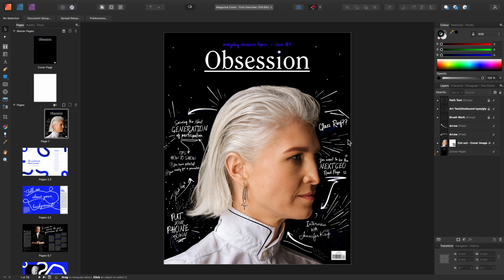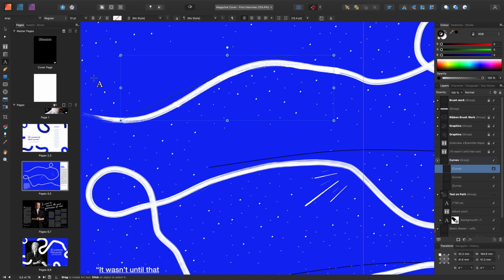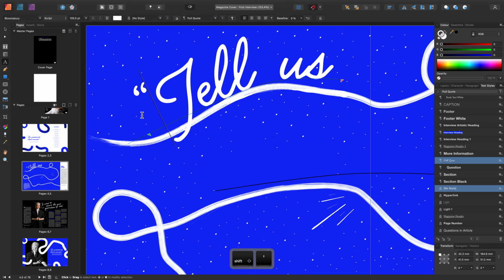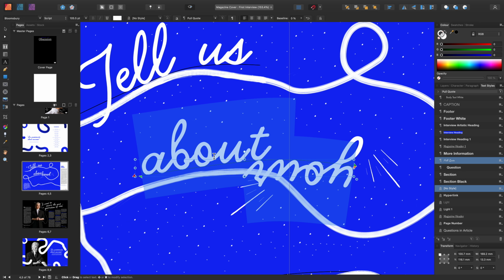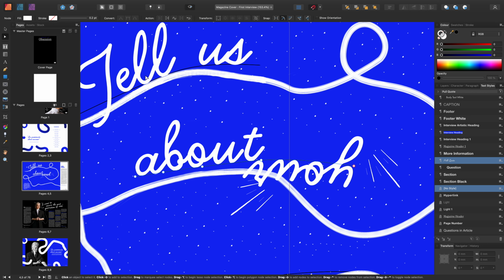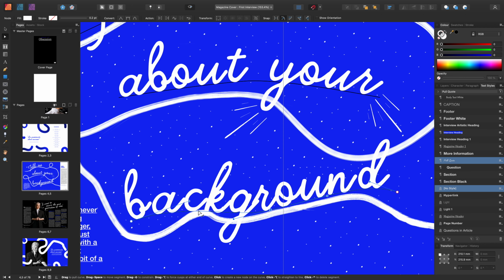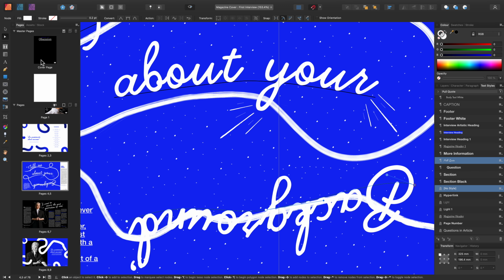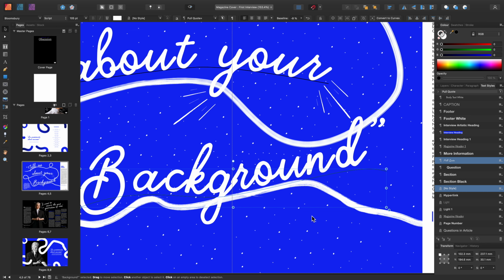Affinity Publisher - Text on a path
Discover how to use the Artistic text tool to type text on a curve or shape.

Designed by Emily Goater.